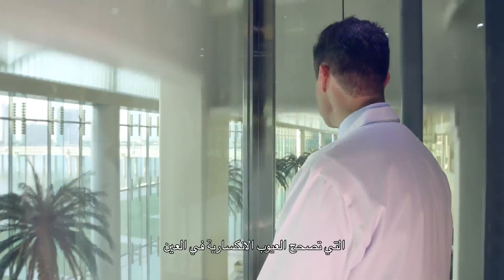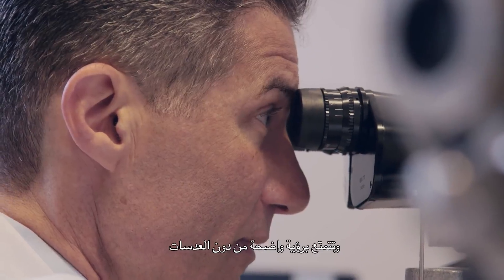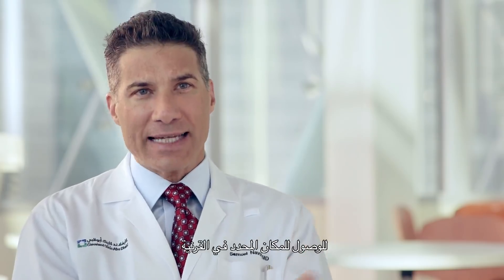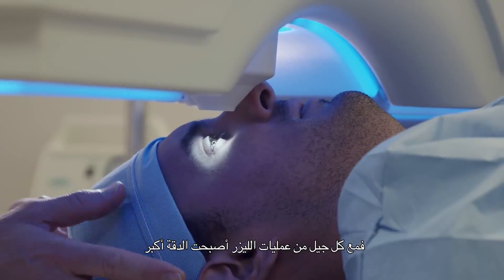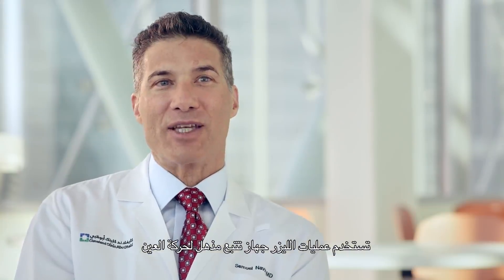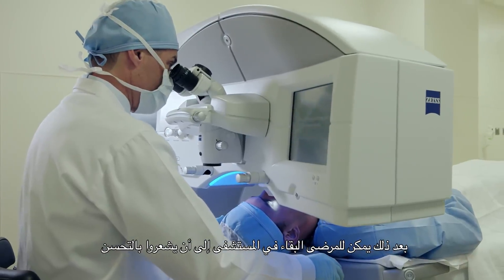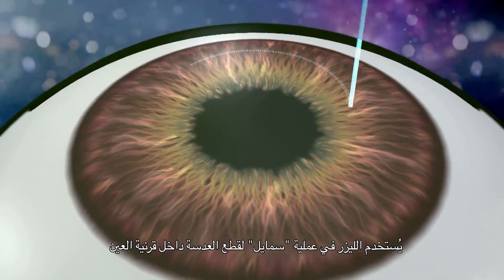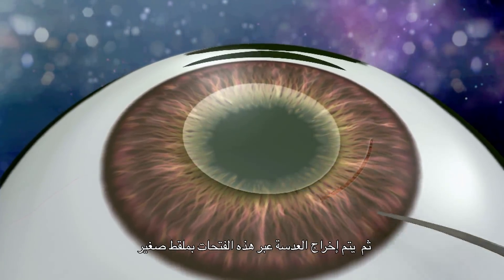جراحة تصحيح البصر بتقنية "سمايل"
تُعد جراحة الـ "سمايل" من أحدث تقنيات تصحيح البصر بالليزر، وتنطوي على عمل شق مقطعي بسيط في القرنية، وذلك بالاستعانة بالـ "فيمتو" ليزر المتميز بسرعته الفائقة لفصل طبقة من نسيج القرنية ذات سمك متناهي في الدقة عن القرنية.